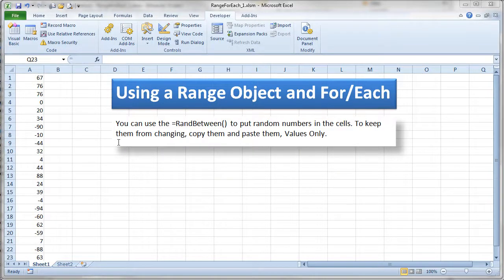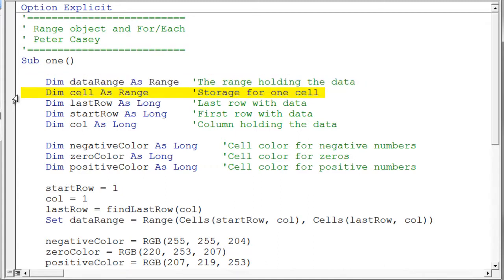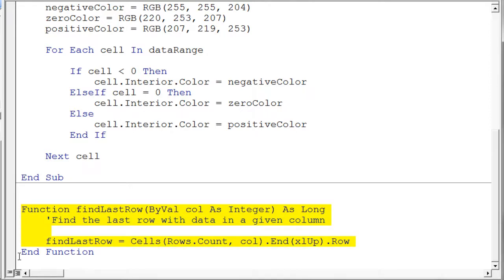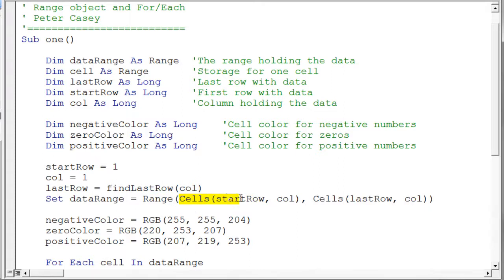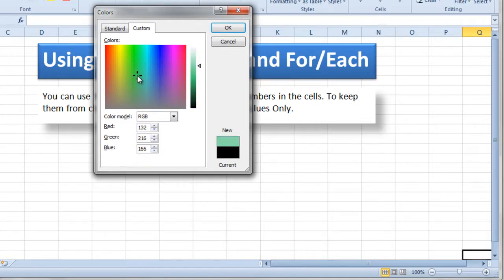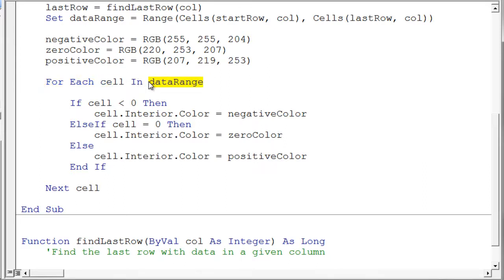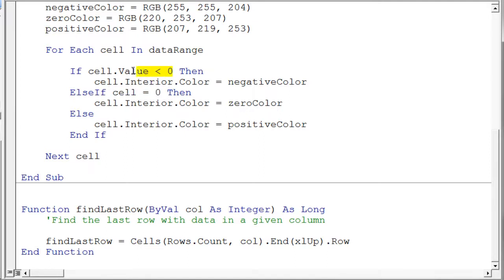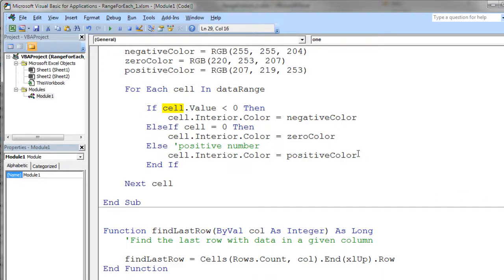Range with FOR/EACH Loop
An example of using a range variable and looping over the range collection of cells with a FOR/EACH loop